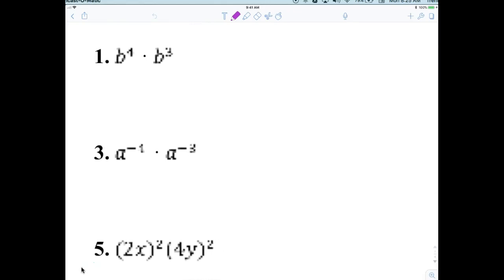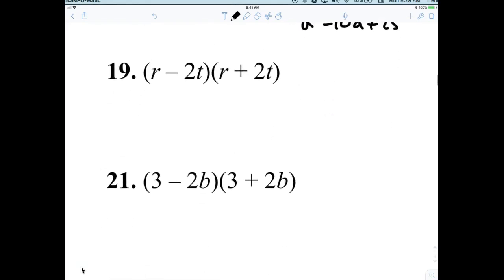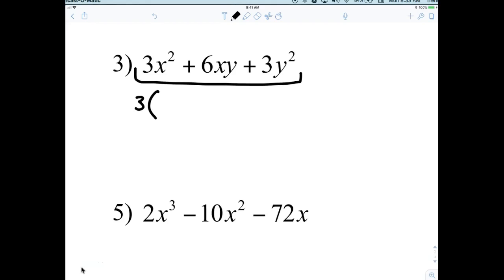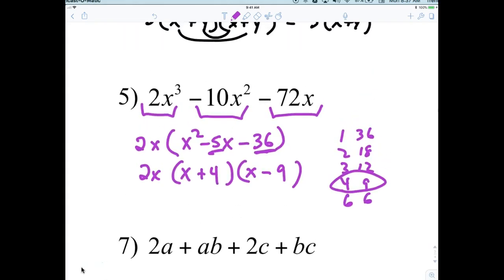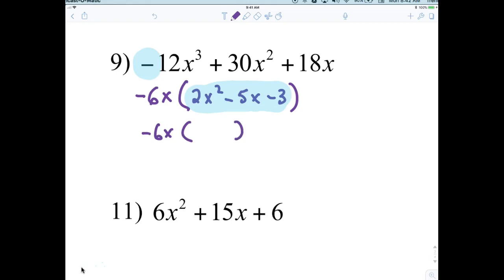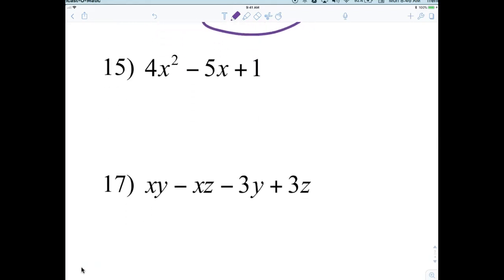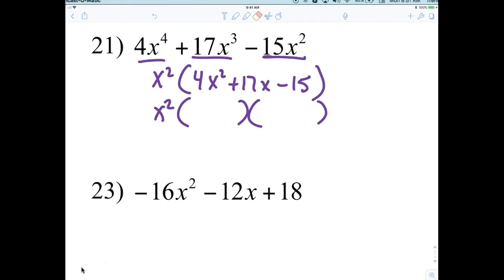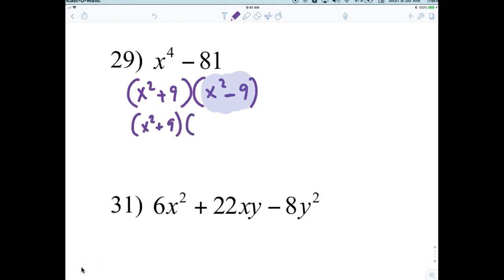Algebra 1 Factoring completely 1-29 odds